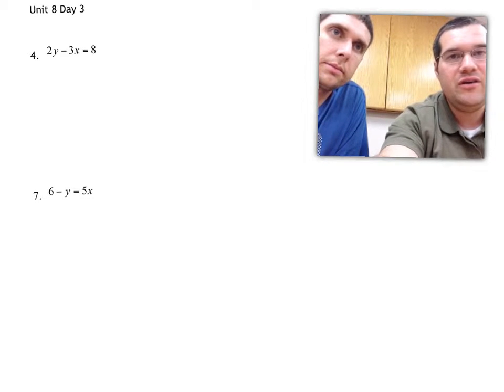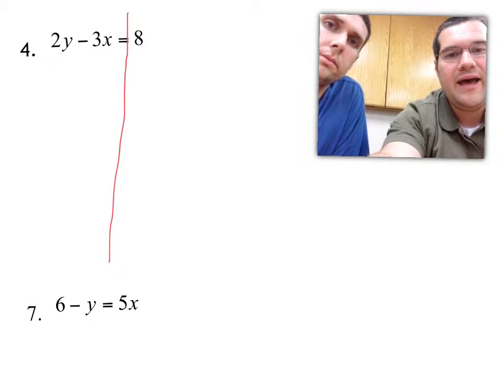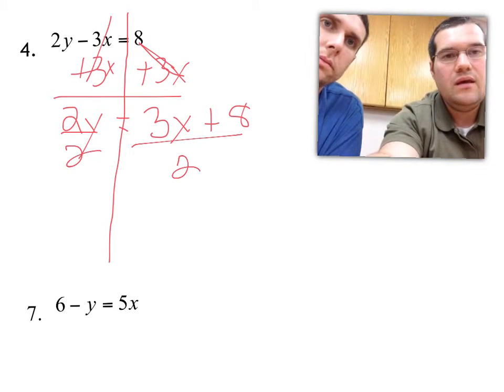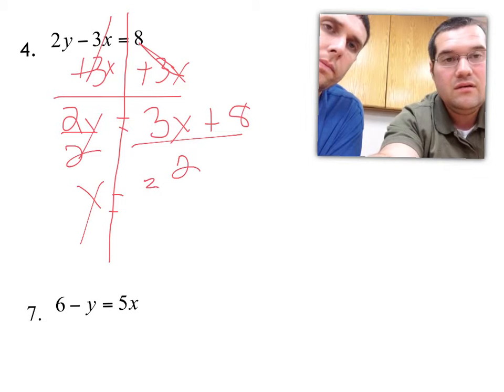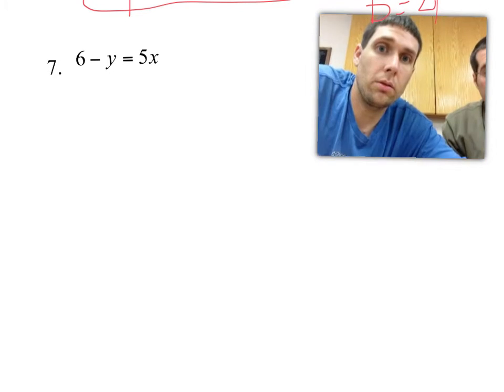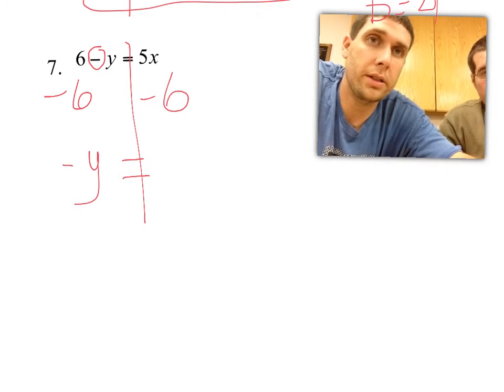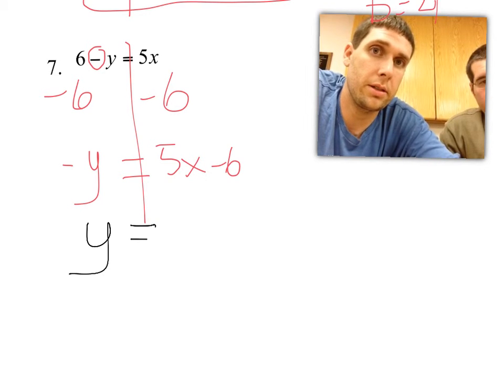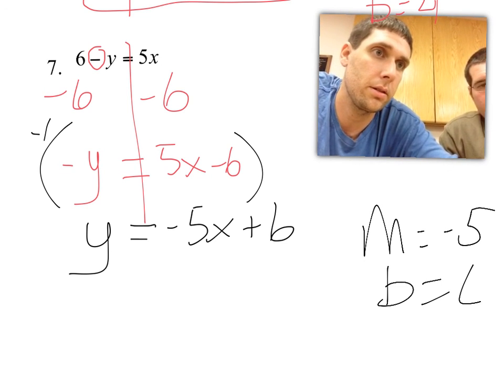unit8d3: Graphing Linear Equations - Writing Equations in y=mx+b & Graphing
Graphing Linear Equations: Writing Equations in y=mx+b & Graphing